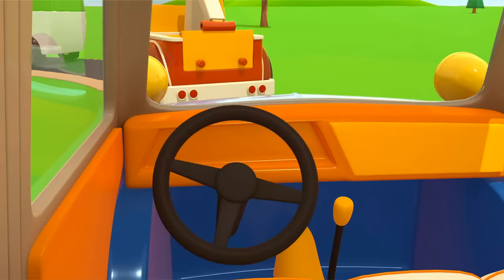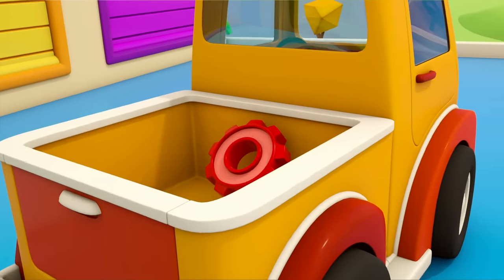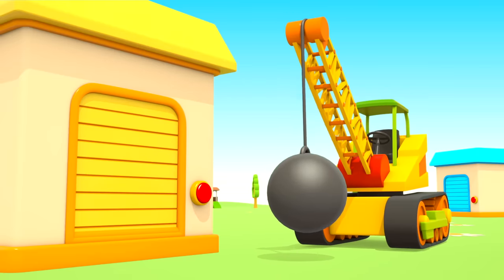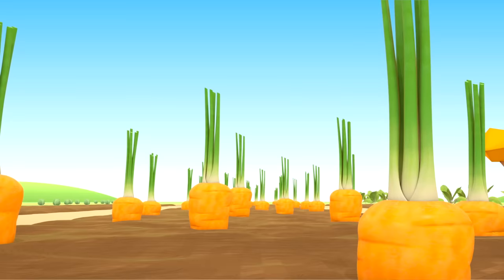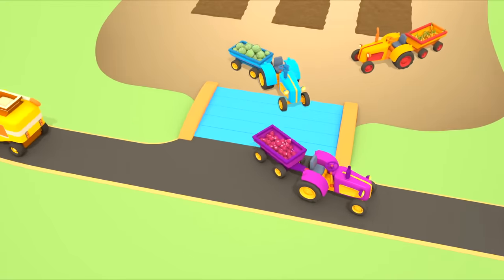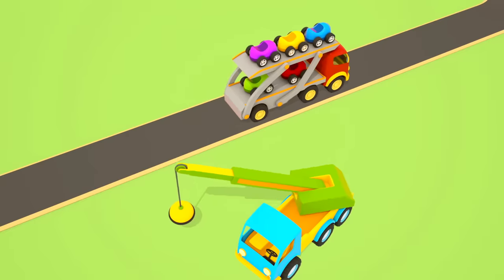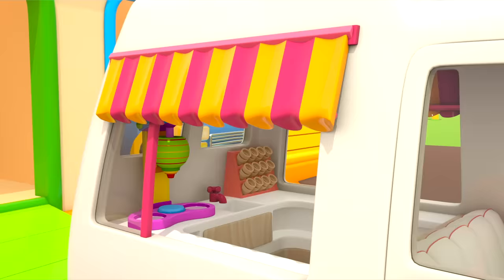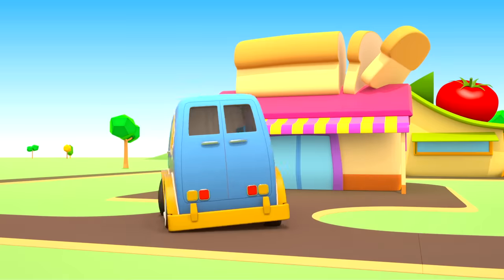Cars cartoons for kids & Helper cars for kids - Car cartoons full episodes & a fire truck.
Watch cars cartoons for kids and play with Helper cars for kids! Find all the best car cartoons full episodes and a new episode about a fire truck. Learn all about street vehicles, construction vehicles, emergency vehicles, toy trucks, and working machines with the best learning videos for babies and baby cartoons on the KidsFirstTV channel. What job will the fire truck have today? How to make a ball pit for fish? Which street vehicle can transport a lot of cars and trucks at once? Let's find out together in a new cartoon compilation.

00:01 - Helper cars and a fire truck
05:29 - A ball pit for fish
11:09 - Farm vehicles at work
16:18 - Car transporter and race cars
21:45 - An ice-cream van